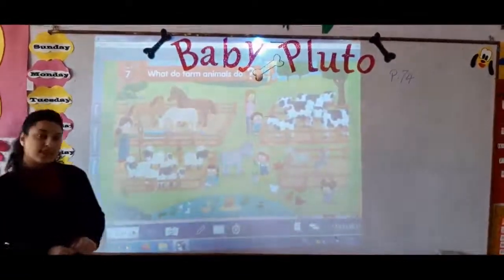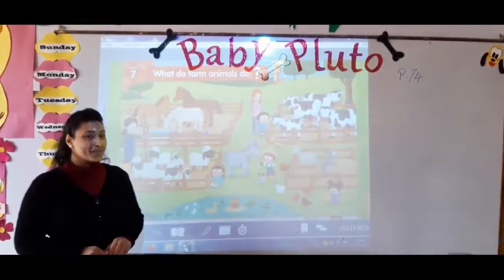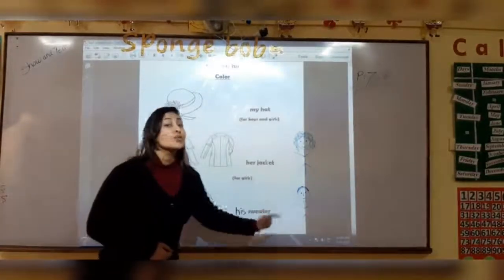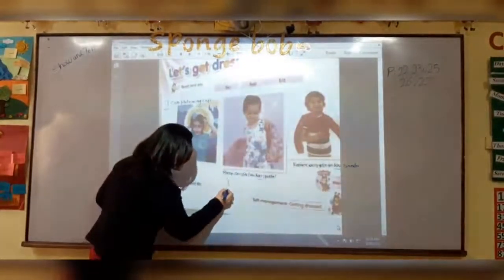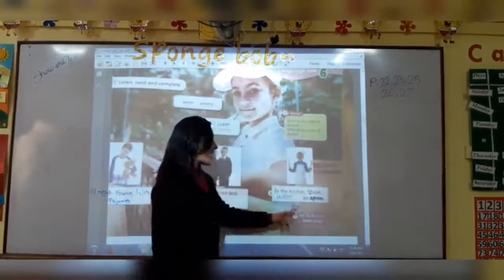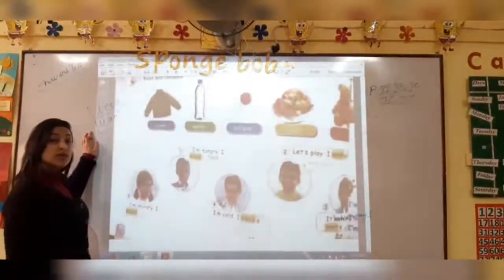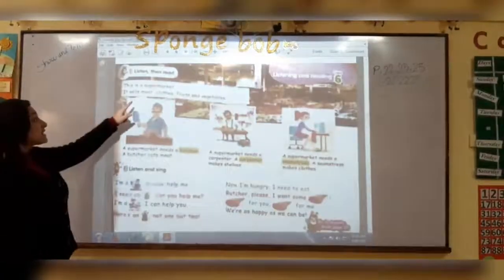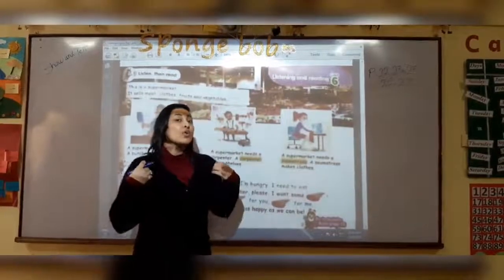show and tell & connect plus Kg1